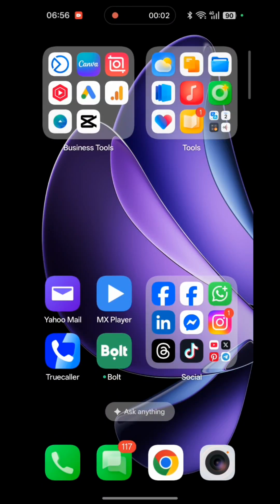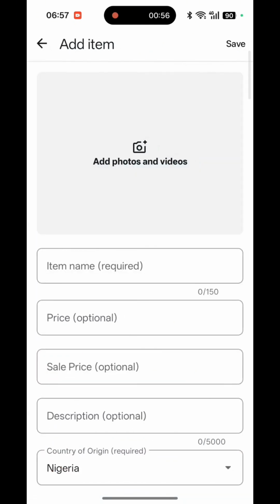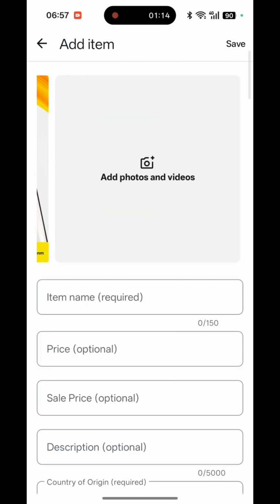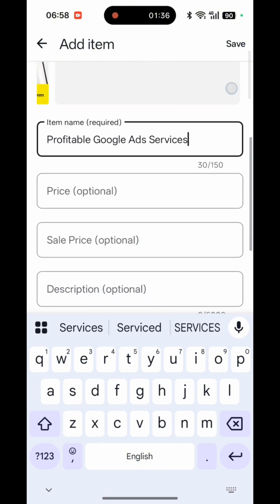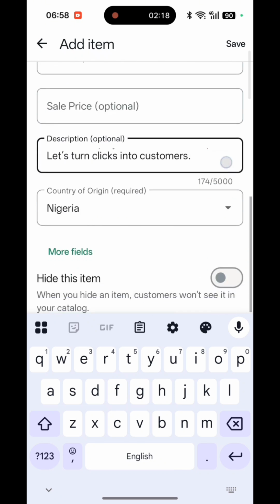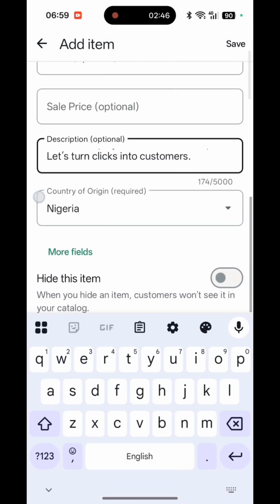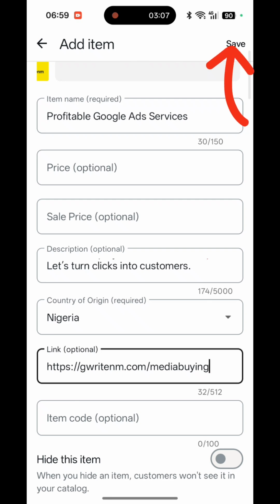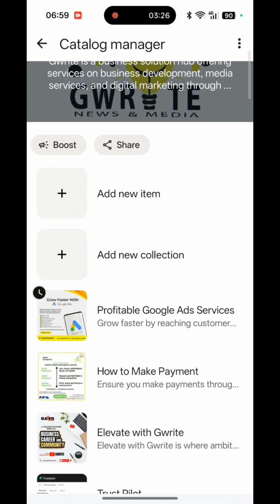How to publish a product or list a service on WhatsApp Business Catalog 2026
In this video, I’ll show you step-by-step how to launch a product or list a service using the WhatsApp Business Catalogue and start selling directly to your customers.

If you run a small business, brand, or online store, the WhatsApp Business catalogue is one of the easiest ways to showcase your products, share prices, receive orders, and close sales without a website.

You’ll learn:
• How to set up your WhatsApp Business catalog
• How to add a new product or service
• Writing product names, descriptions, and prices that convert
• Tips for selling on WhatsApp

This tutorial is perfect for entrepreneurs, business owners, online sellers, and digital marketers who want to use WhatsApp as a powerful sales tool.